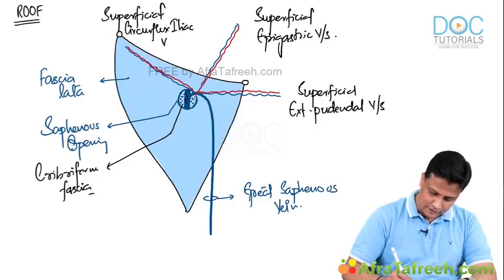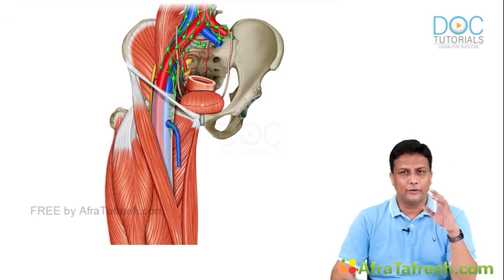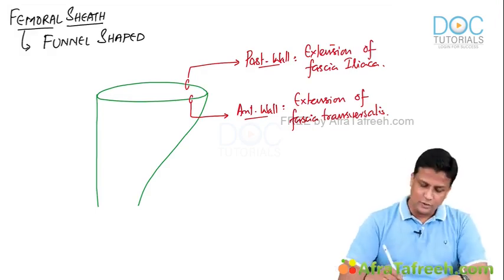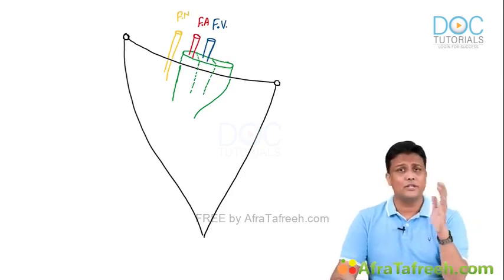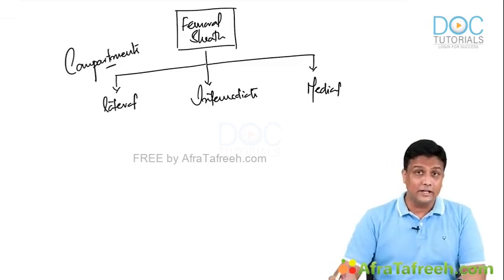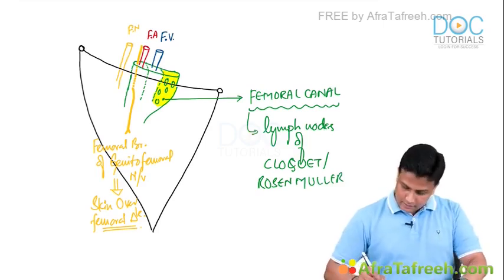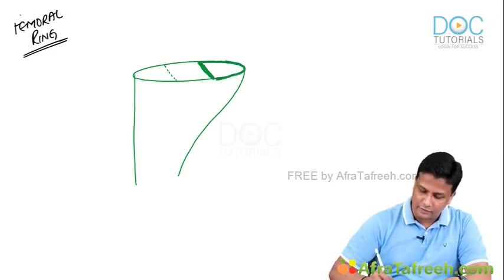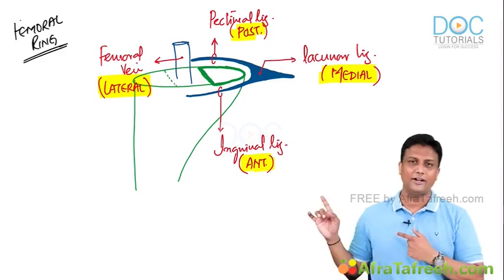9 September 2025